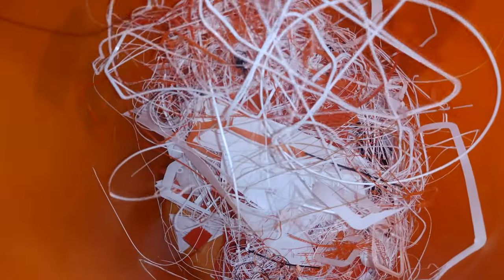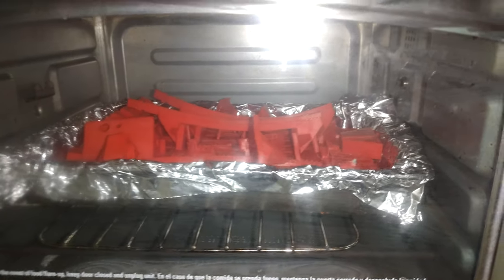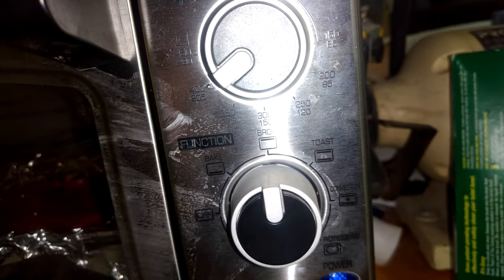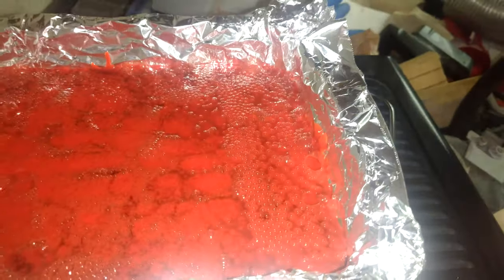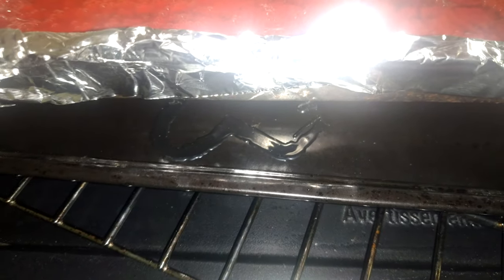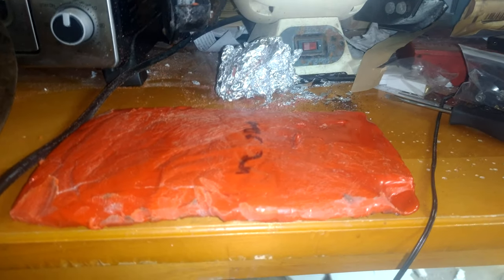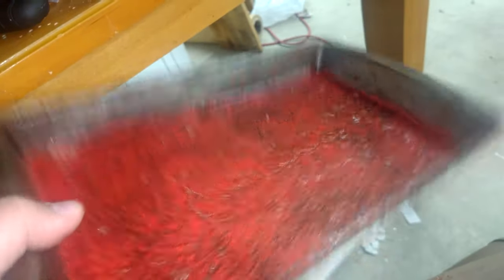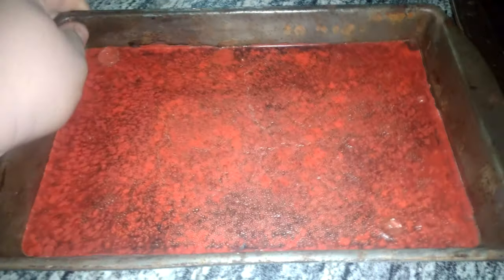testing to see if melting 3D printed plastic in a toaster oven for later use is feasible